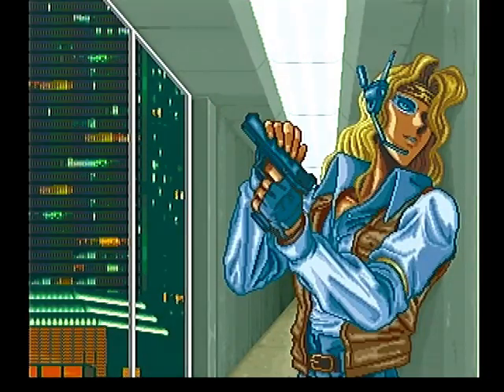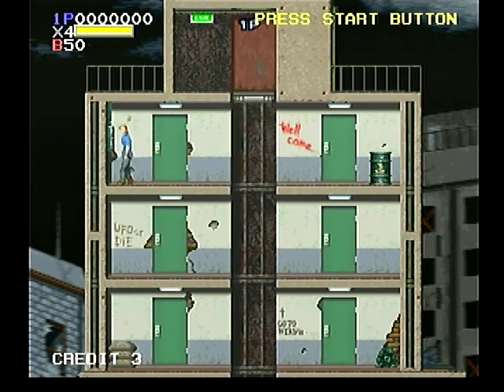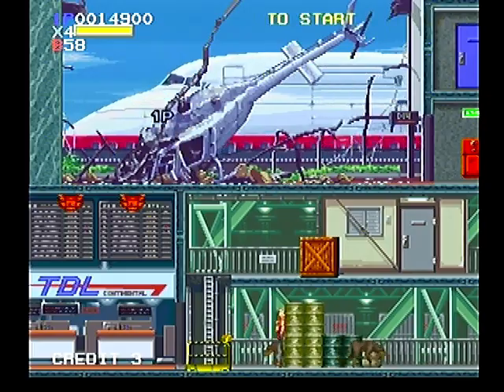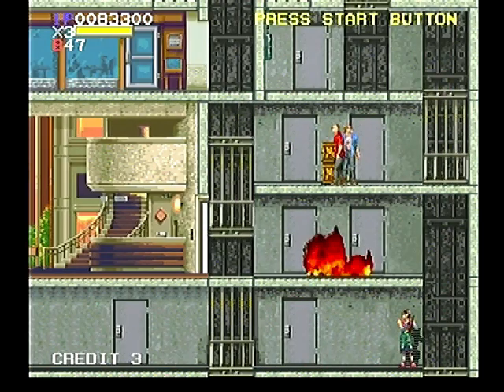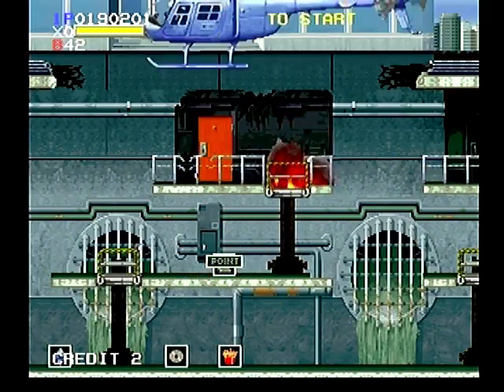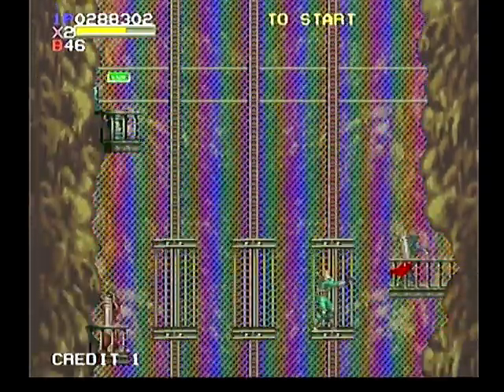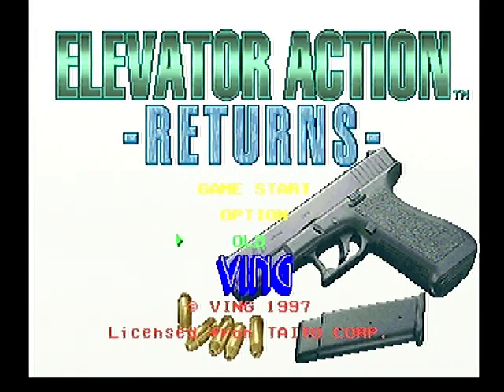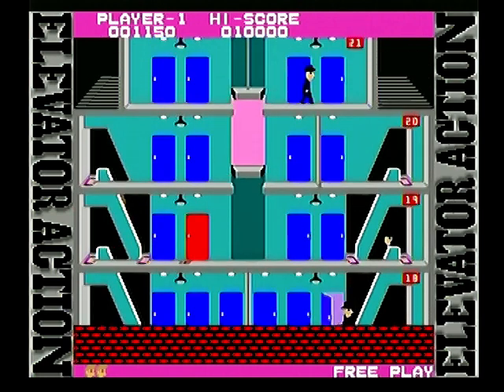Elevator Action Returns for the Sega Saturn by Second Opinion Games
A look at my Favorite Sega Saturn game :)